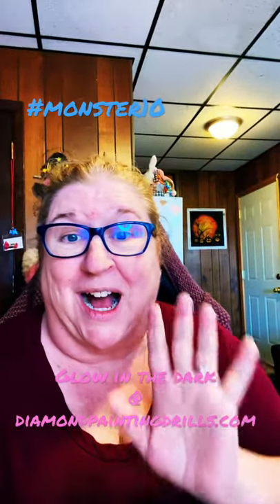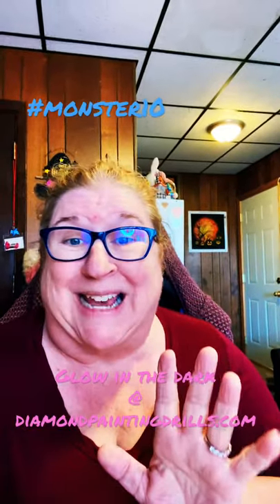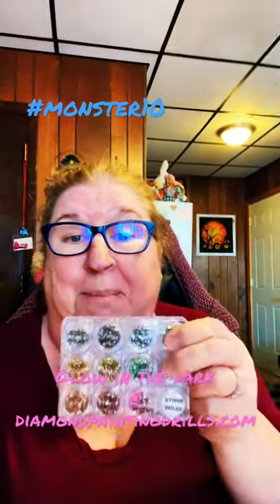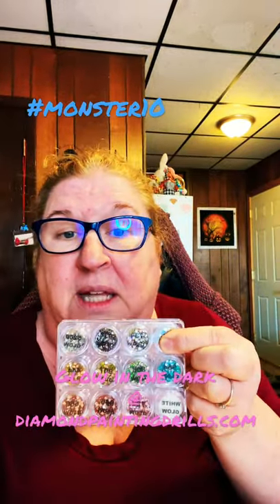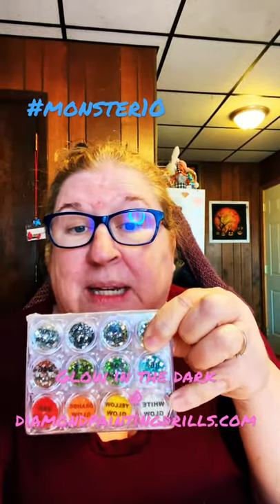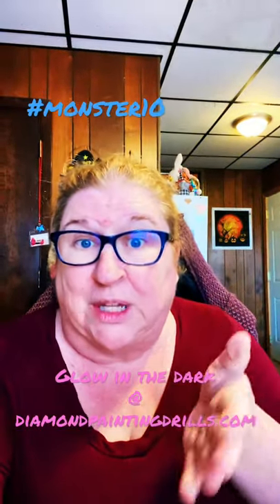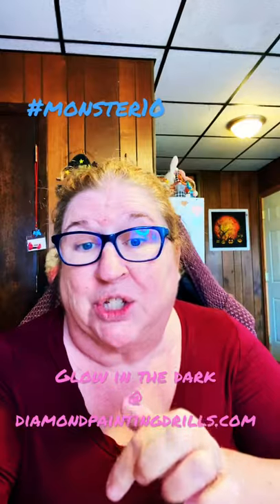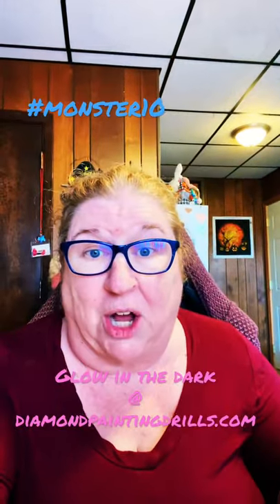Wow, glow in the dark diamond painting drills!